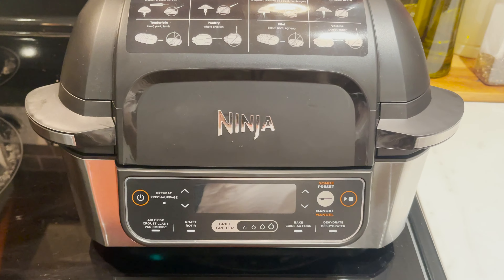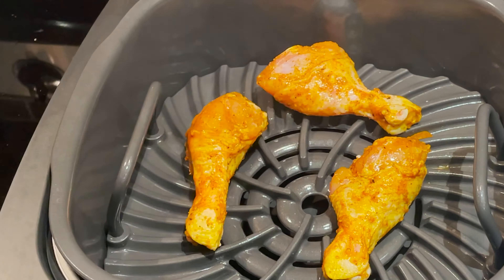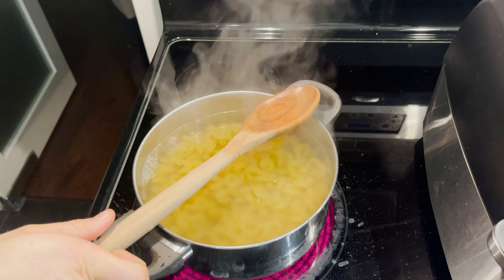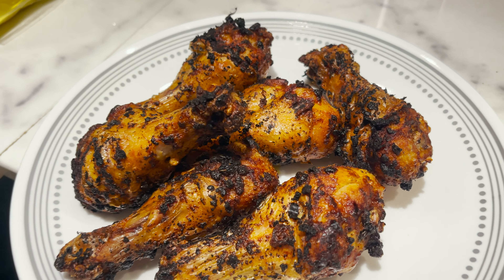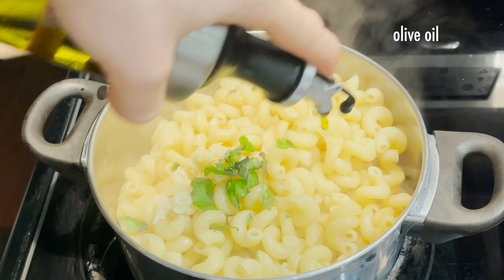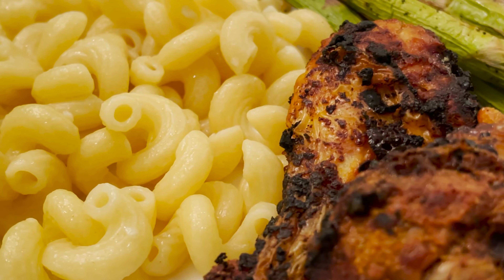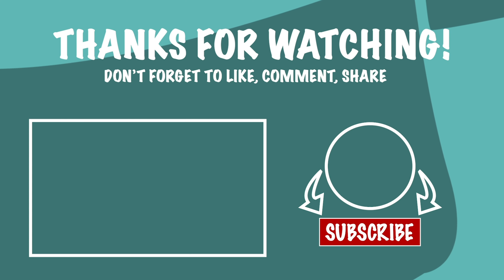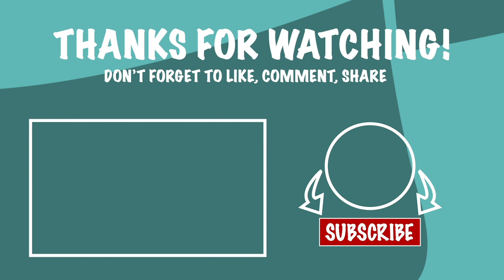How to make a QUICK Dinner in an Air fryer | Impossibly Kosher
Winner Winner chicken dinner. An incredible chicken legs dinner that will be maid in an air fryer. Side of Garlic Pasta and Delicious grilled Asparagus.

Chicken drumsticks can be swapped out for thighs or full legs.

Ingredients:
CHICKEN:
Drumsticks x6
1 tsp turmeric
2 tsp paprika
0.5 tsp black pepper
1 tbsp garlic powder
3 tbsp olive oil
Optional: 0.5 tsp club house Montreal chicken spice
2 crushed garlic cloves
1 tsp low sodium soy sauce

Pasta:
Pasta you want
salt
olive oil
5 crushed cloves garlic
6 leaves chopped parsley

Asparagus + salt

Steps:
Chicken:
1. add your chicken and ingredients into a bowl and mix well.
2. let marinate for 1 hour.
3. turn air fryer on HI, for 22-25 min depending how cold the chicken is (colder means longer).
4. once preheated add your chicken and close the cover.
5. once done, take the chicken out of the air fryer and let rest on a plate for 5 minutes.

Pasta:
1. boil water in a pot on high heat with a tbsp of salt.
2. once boiling add your pasta and stir often to prevent clumping together.
3. cook as per instructions on the packaging (aim for al dente).
4. when approaching the time, taste! when ready, strain and rinse quickly the pasta.
5. Add it back to the pot, turn off the heat, add in your garlic, parsley a good amount of olive oil and salt.
6. Mix and TASTE! salt to meet the flavour you want.

Asparagus:
1. get the air fryer back on hi for 10 min
2. add in the lightly salted asparagus, close the cover.
3. when it beeps, they're done.

Plate and enjoy a phenomenal air fried chicken dinner with a side of grilled asparagus, and garlic pasta.
Here are some more tools I like to use:

10% Code: IMPOSSIBLYKOSHER10